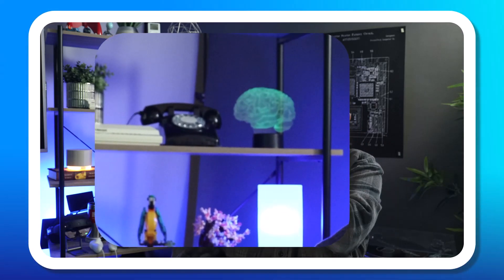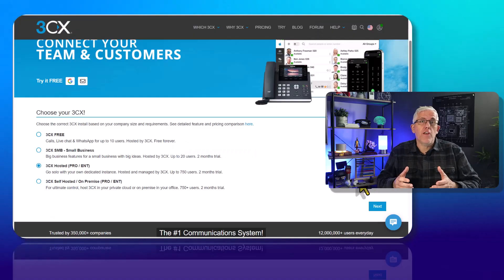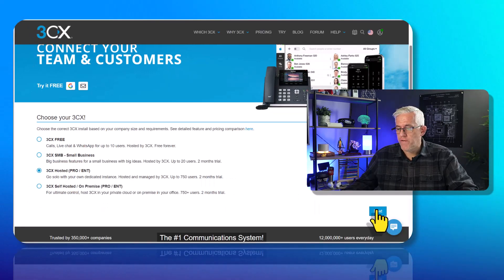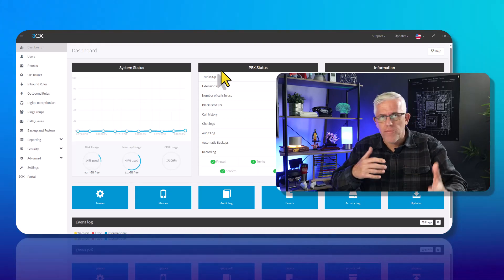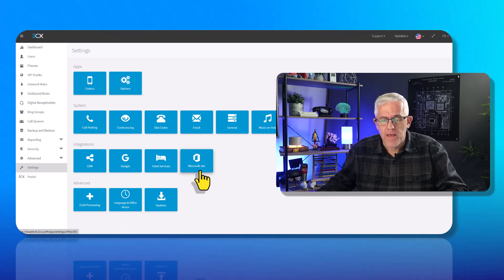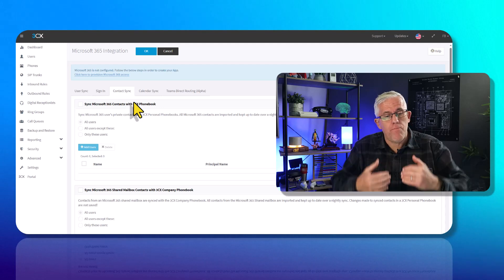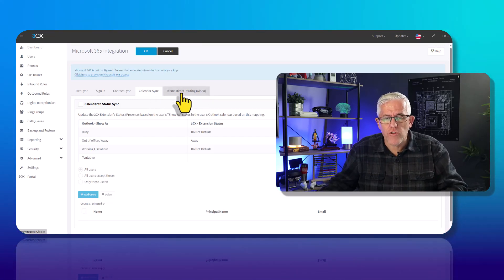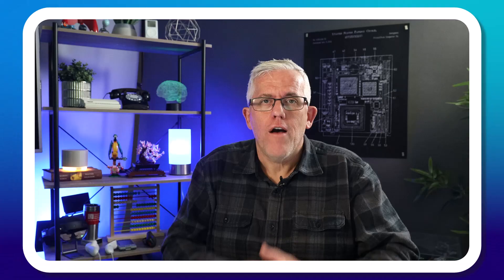Microsoft 365 Voice Service - Integrating 365 and 3CX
Voice is the way that organizations run. In this video, we will look at how easy it is to integrate the 3cx PBX system with Microsoft 365 to add voice functionality.

This opens massive amounts of functionality to your organization that can improve productivity and customer service.